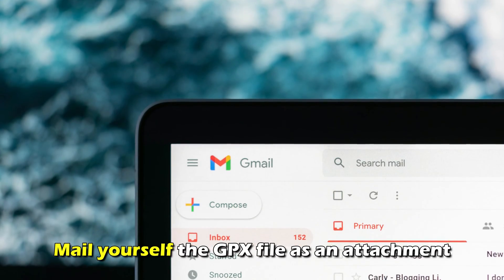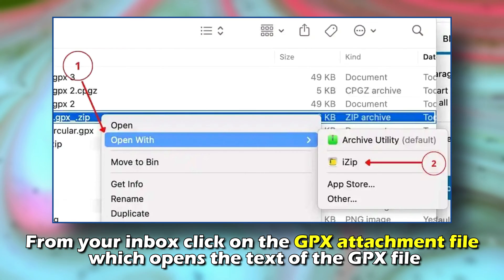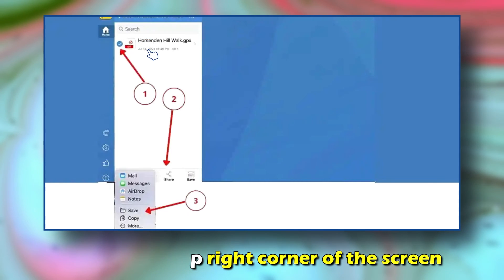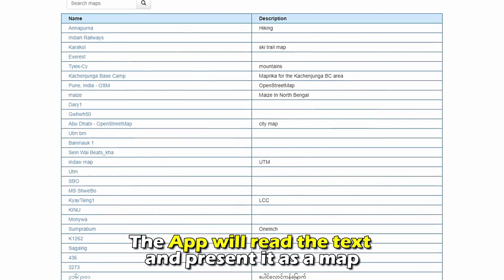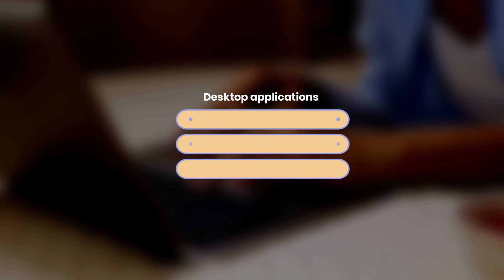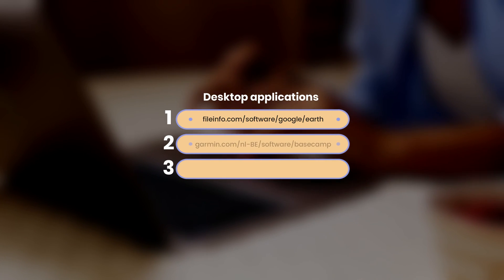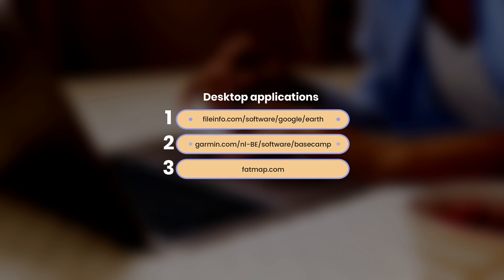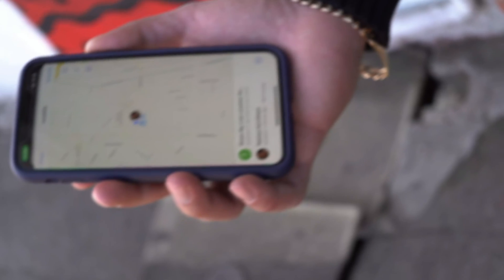How to View a GPX File (How to Open a GPX File)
How to View a GPX File (How to Open a GPX File). In this video, we’re going to look at how to view a GPX file.